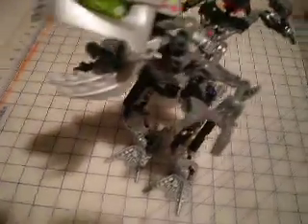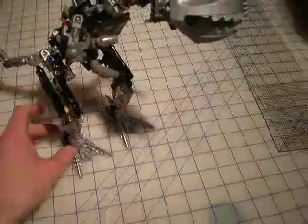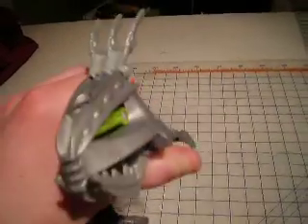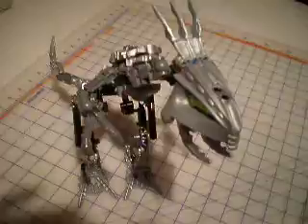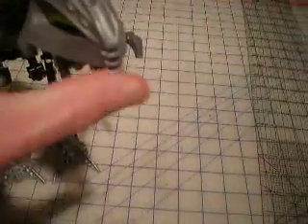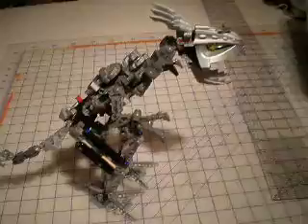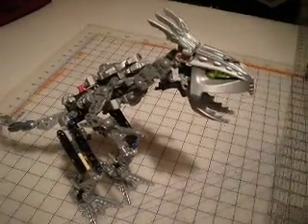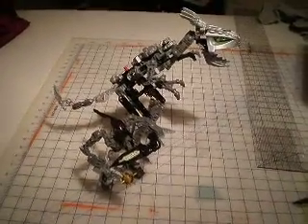"fero and skrimix" bionicle mimic review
not the real fero and skirmix, my own way of building these two 2009 bionicles. i may get the real one soon, enjoy my short review